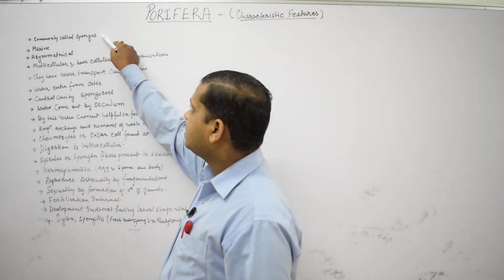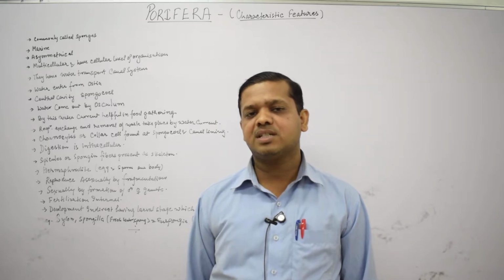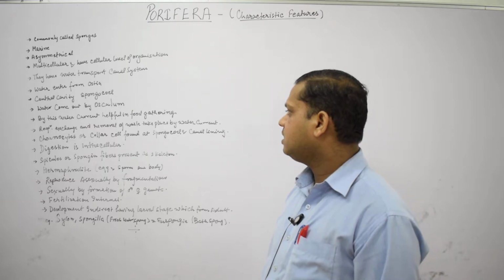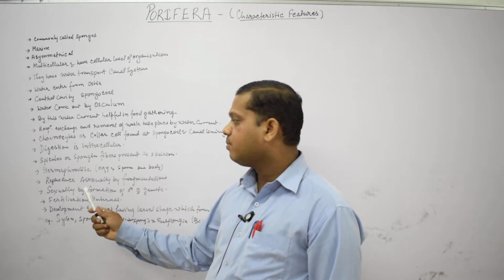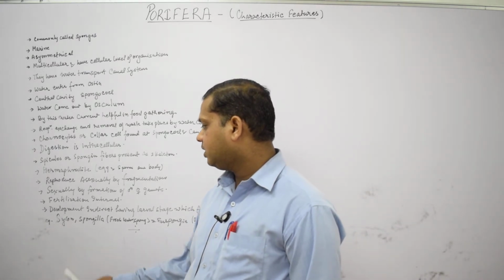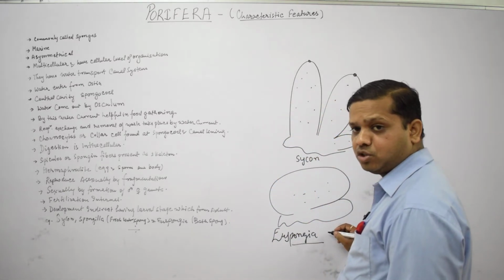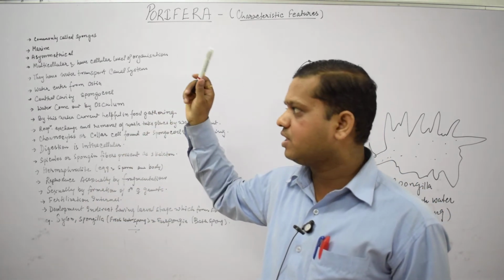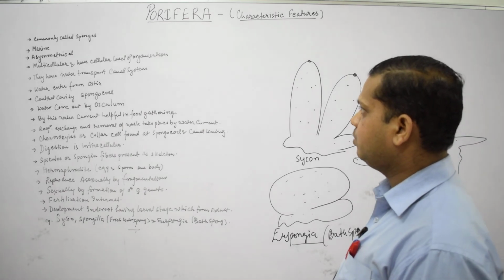Phylum Porifera by Dr. Vikas CV